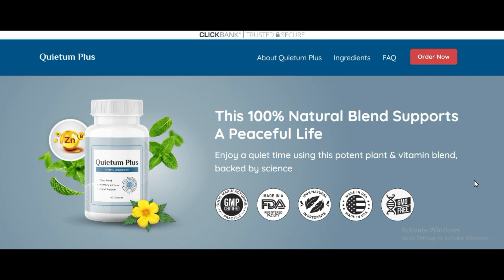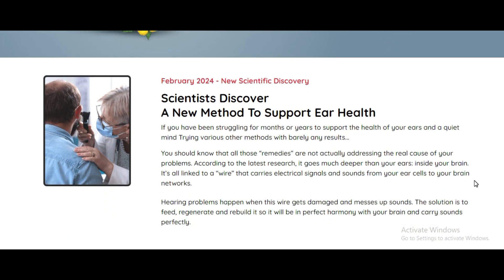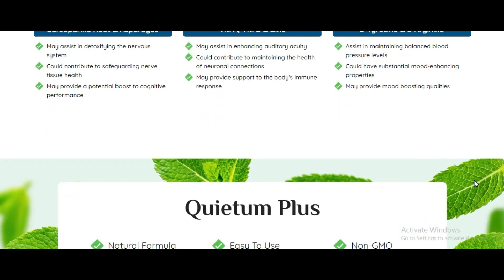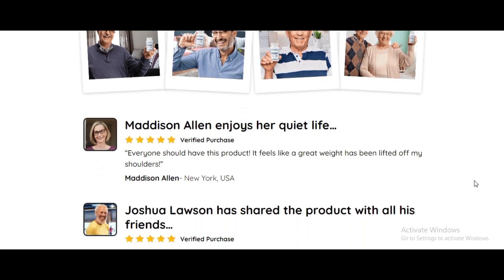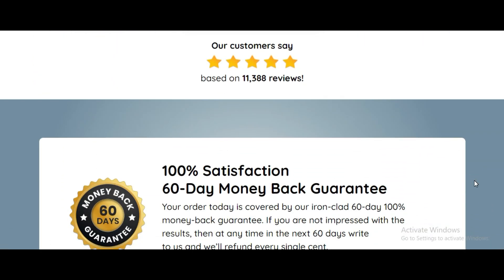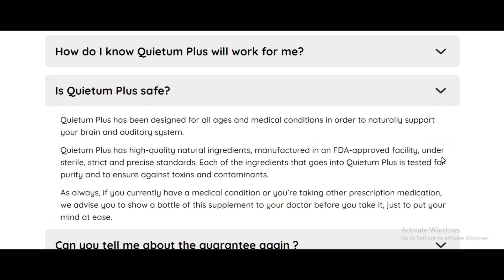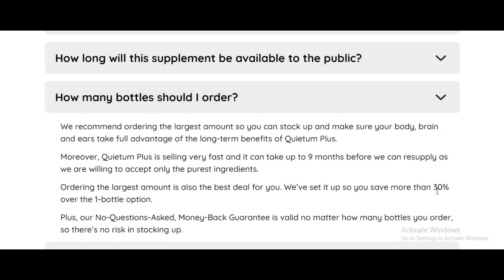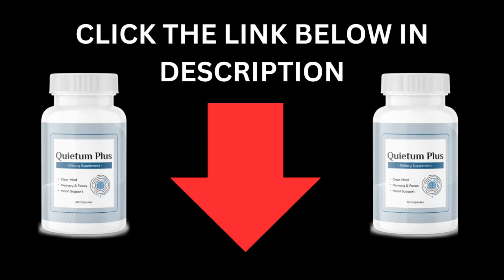QUIETUMPLUS REVIEW (🔥LATEST UPDATE!🔥) Quietumplus Supplement Reviews - Quietumplus Pills 2024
What is Quietum Plus?
Quietum Plus, developed by Patrick Bark, is a natural supplement carefully crafted to address concerns related to hearing loss while promoting overall ear health. This product harnesses the power of nine essential nutrients known for their beneficial effects on auditory wellness.

In a world where approximately 466 million individuals, accounting for 5% of the population according to WHO data, struggle with auditory impairments, Quietum Plus emerges as a potential solution. Whether dealing with persistent challenges or temporary setbacks, hearing loss significantly impacts various aspects of individuals' lives.

The unique blend of natural ingredients in Quietum Plus works together to support the body's natural healing processes, targeting conditions such as tinnitus and aiding in the restoration of nerve function. Particularly recommended for individuals experiencing hearing difficulties or dealing with tinnitus, Quietum Plus has received commendation.

A notable feature of Quietum Plus is its ability to prevent age-related hearing decline. Testimonials confirm the effectiveness of Quietum Plus not only in addressing auditory concerns but also in protecting the ear from potential infections. Enriched with antioxidants, the supplement combats oxidative stress, a major contributor to aging, while also promoting ear health by boosting cerumen production.

How does Quietum Plus Ear Health Supplement work?
Quietum Plus enhances blood circulation around the ear, facilitating the delivery of oxygen and nutrient-rich blood to the ear canal. This process promotes overall ear health and improves auditory function. The inclusion of antioxidants in the supplement is crucial in reducing oxidative stress, a known factor in age-related hearing loss. By combating oxidative stress, Quietum Plus helps preserve the integrity of the auditory system.

By stimulating cerumen production, Quietum Plus creates a natural barrier that protects the ear canal from infections and potential damage. For individuals dealing with tinnitus, characterized by persistent ringing due to nerve damage, Quietum Plus offers targeted relief by addressing underlying causes. This is achieved through a blend of essential nutrients and herbal extracts, providing holistic benefits and alleviating tinnitus symptoms.

The formula supports the repair of impaired connections between brain cells, strengthening signals and enhancing overall auditory acuity. Additionally, it improves cognitive function by enhancing synaptic connections in the brain. Quietum Plus prioritizes the strengthening of auditory cells, essential for the brain's processing of sound, thereby promoting improved hearing and strengthening the overall auditory system.

By increasing the production of endolymph, a fluid crucial for protecting the inner ear from pathogens and toxins, Quietum Plus strengthens the ear's defense mechanisms, contributing to sustained auditory well-being. The supplements are carefully designed to boost the immune system, enabling the body to mount a robust defense against diseases that could compromise auditory health.

video sections:
0:00 Quietum Plus
0:17 Quietum Plus Supplement
0:33 Quietum Plus Review
1:00 Quietum Plus Tinnitus
1:15 How To Use Quietum Plus
1:40 Quietum Plus Reviews
2:20 Quietum Plus Tinnitus Supplement
2:45 Quietum Plus IMPORTANT ALERT